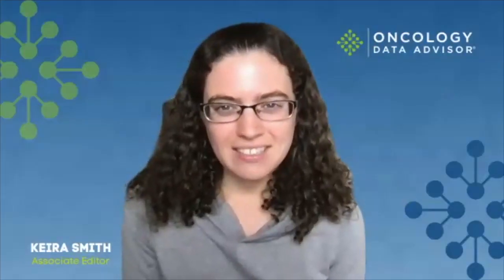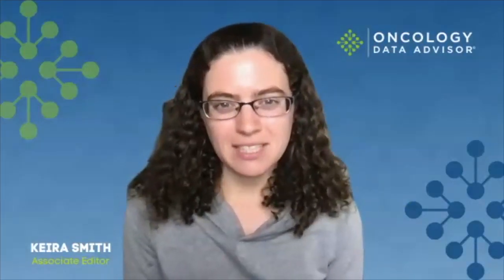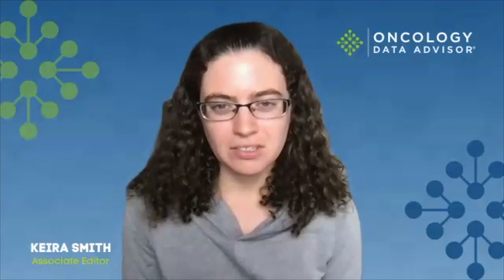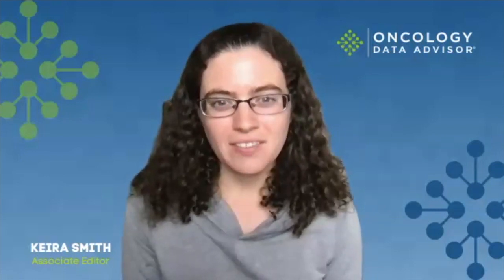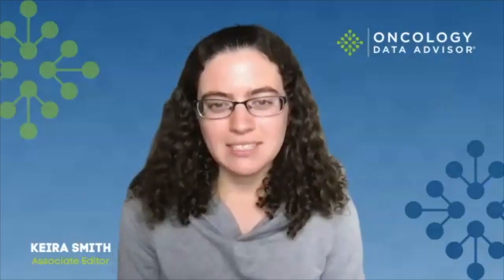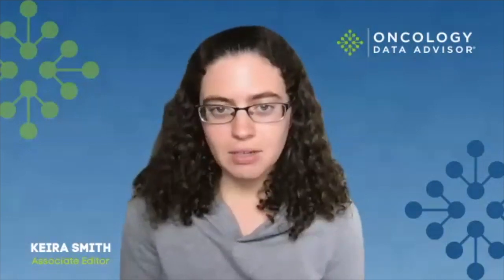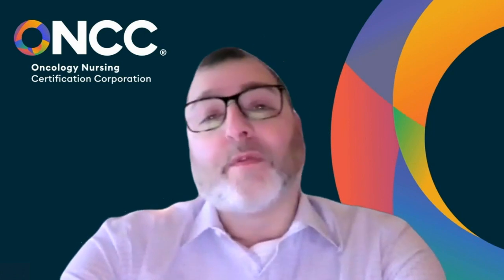Validating Oncology Nursing Experience Through ONCC Certification: Tony Ellis, MSEd, CAE, ICE-CCP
Recently, the Oncology Nursing Certification Corporation (ONCC) unveiled its new logo, which embraces the diversity and the passion behind oncology nursing. In this interview, Tony Ellis, MSEd, CAE, ICE-CCP, the Executive Director of ONCC, shares the features of their recently rebranded website and the benefits of obtaining ONCC certification, as well as steps and tips for nurses who are interested in becoming certified.